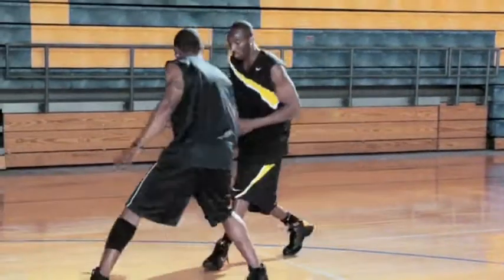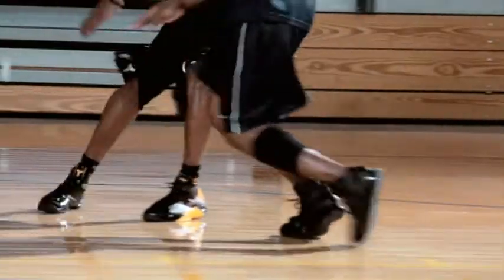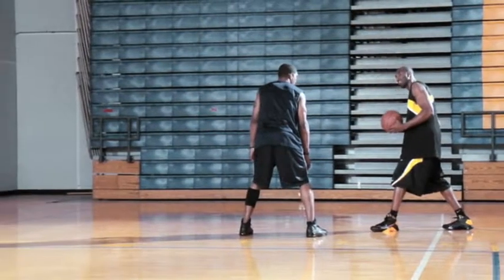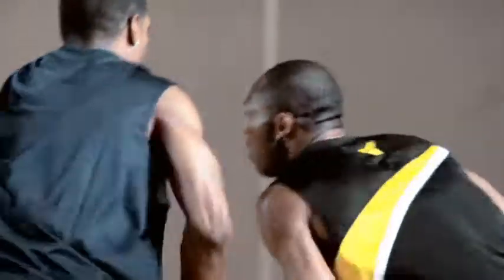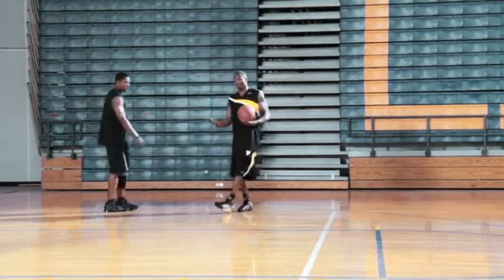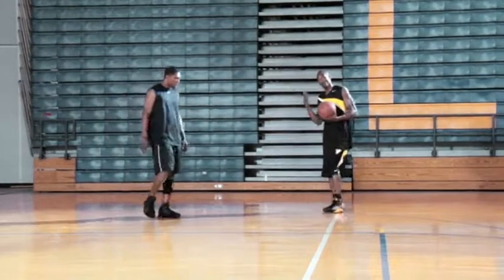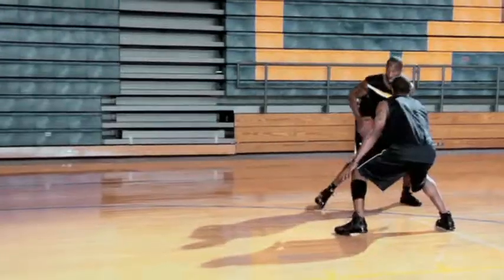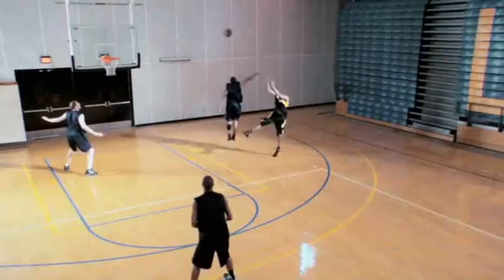Kobe Bryant I Pull - Up Jumper (Explanation)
Nike Basketball - Signature Moves - Kobe Bryant explains the Pull - Up Jumper

Beat - Just Blaze - Nike Basketball Team USA Anthem (Instrumental).